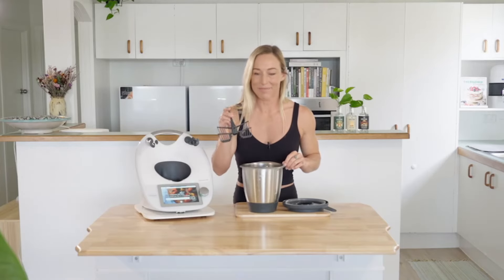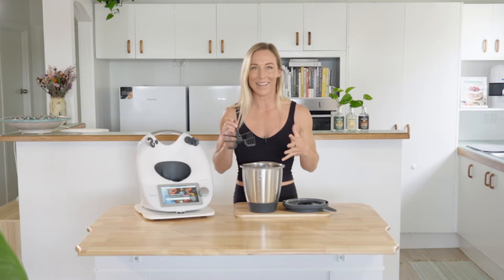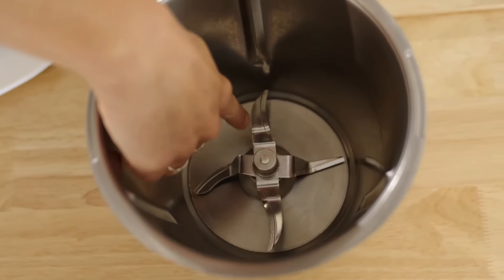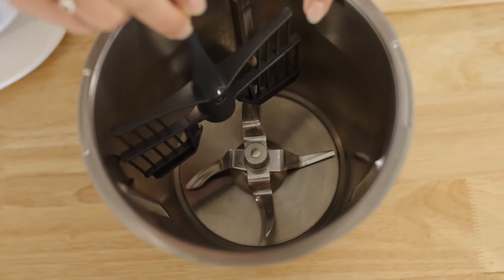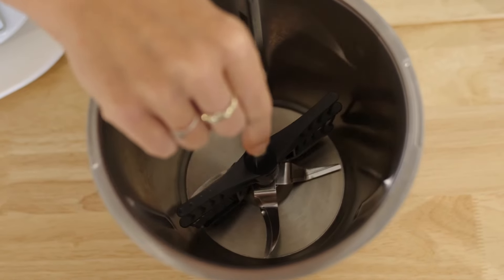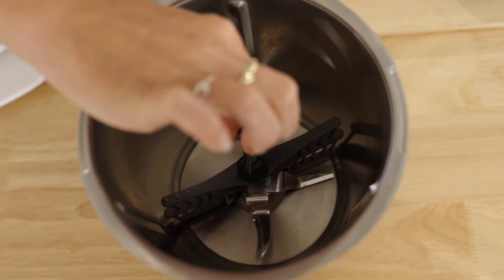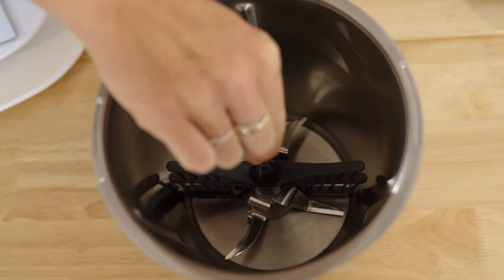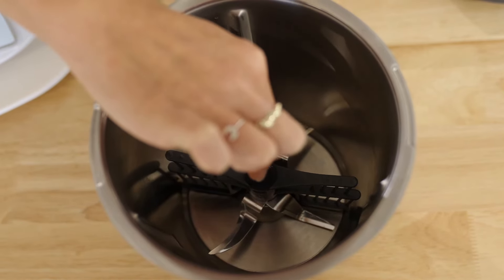Thermomix Tips: How to Insert the Butterfly Whisk Correctly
The butterfly attachment is mainly used for whipping and emulsifying.
Learn how to securely insert the Butterfly attachment in your Thermomix to prevent it from coming off during cooking and prepping.

In This Video:

- Attaching the Butterfly Whisk
- Tips for a secure fit

Ready to kickstart a healthier you? Get THERMOfit With Noni - Join me inside my FREE 1-Week THERMOfit Challenge and let's kickstart your healthy eating habits! Download your recipe Ebook and Meal Plan